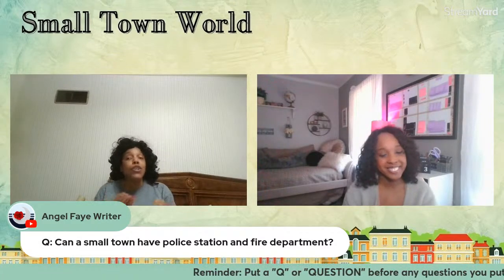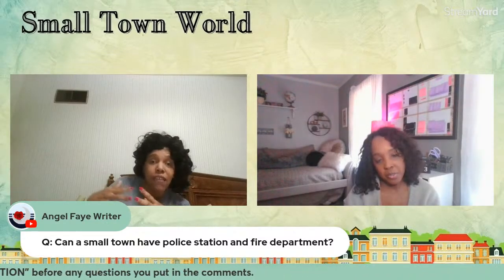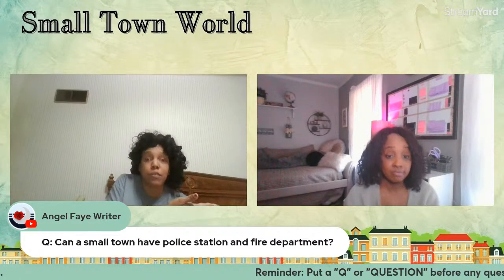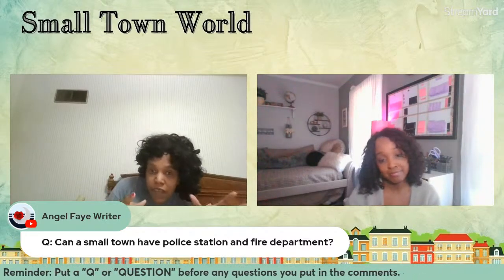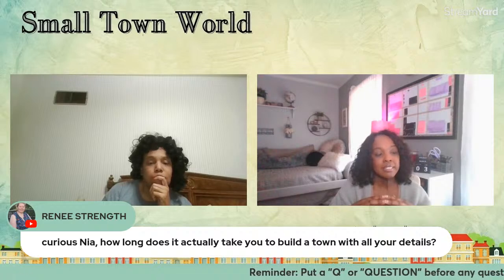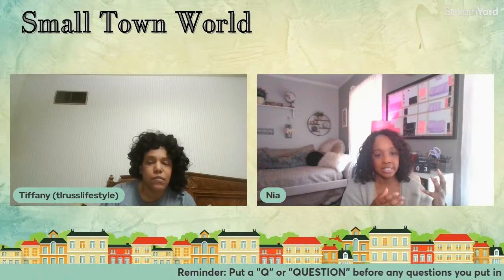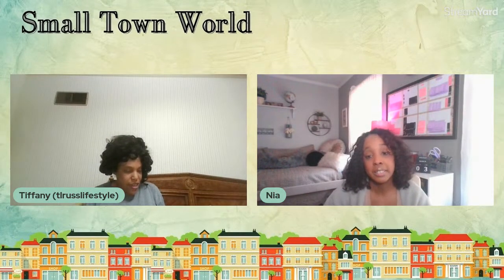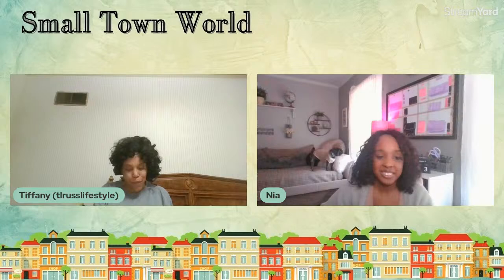Small Town World | Creating the History of Your Town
Welcome to Small Town World. A podcast where we talk about how to build your fictional small town for writing and producing.

In today's episode, we are talking about how to create the history of your small town. Discover ways to come up with town lore, founding families, and inside jokes that you can use to bring your readers into your world and make them feel right at home.

Feel free to follow me and my co-host Nia, @VixenofFiction and if you have any questions, please reach out to either of us.

Follow me and sign up to be one of my VIP Readers

Thinking of signing up for Streamyard?